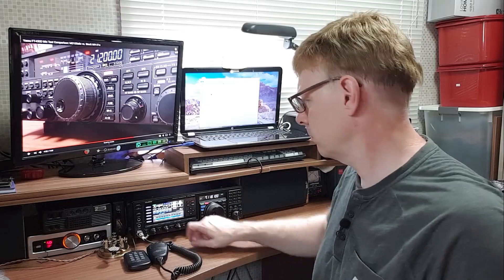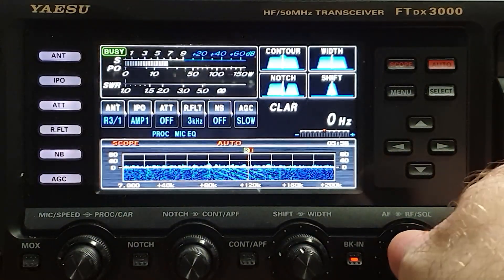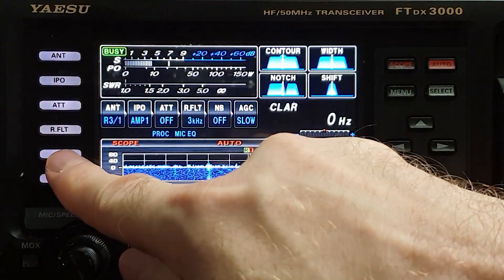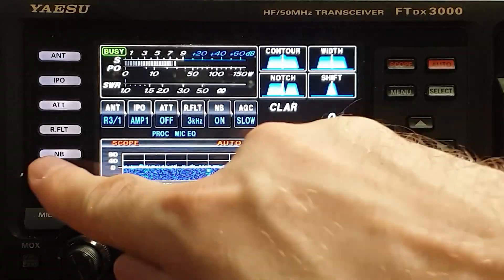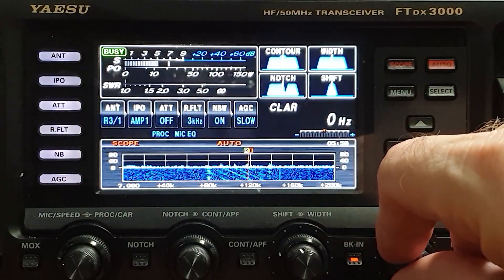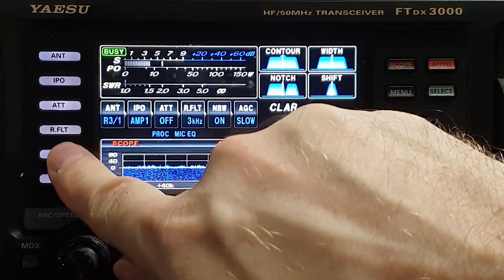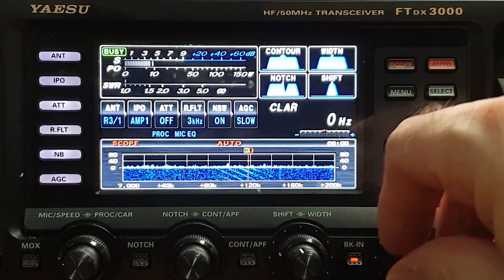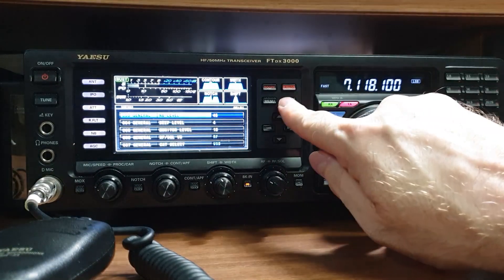Yaesu FTDX3000 Noise Blanker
A video explaining the use of the FTDX3000's Noise Blanker feature.